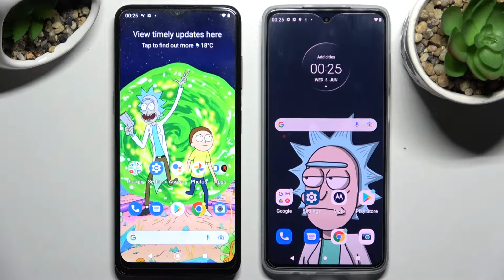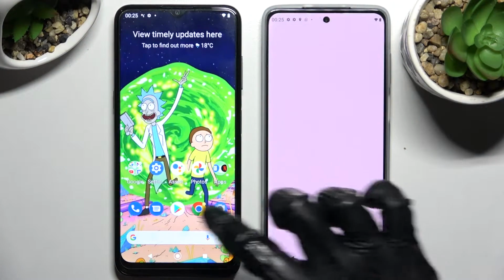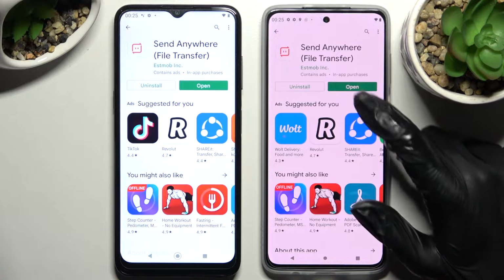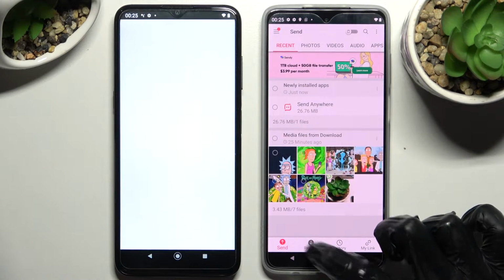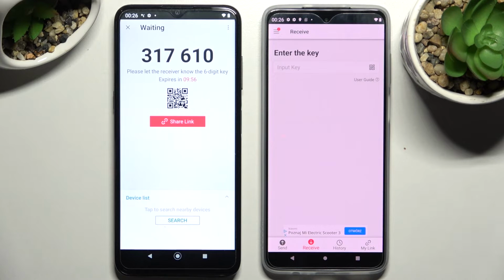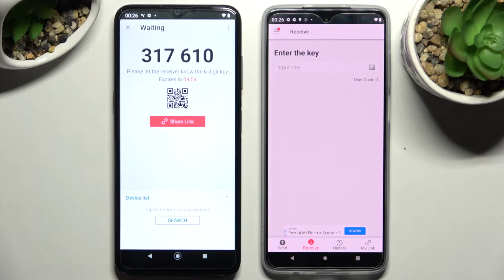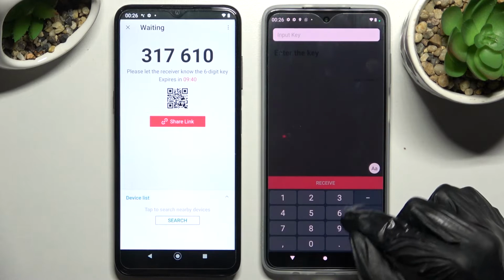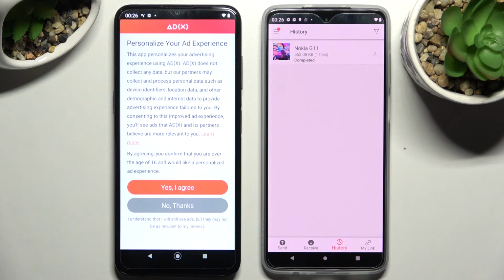Transfer Files From a NOKIA Device To MOTOROLA Moto G52 {Send Anywhere}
Are you wondering how to transfer files from a NOKIA device to MOTOROLA Moto G52? In this video we will show how to transfer files NOKIA device to MOTOROLA Moto G52. Follow step-by-step video tutorial.

How to transfer files from NOKIA device to MOTOROLA Moto G52?
How to transfer data from NOKIA device to MOTOROLA Moto G52?
How to use Send Anywhere on MOTOROLA Moto G52?